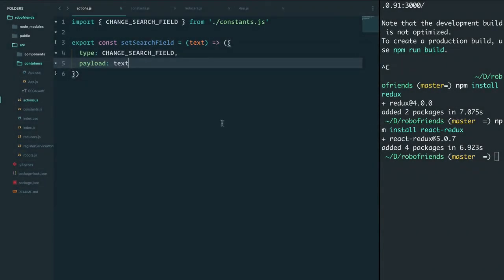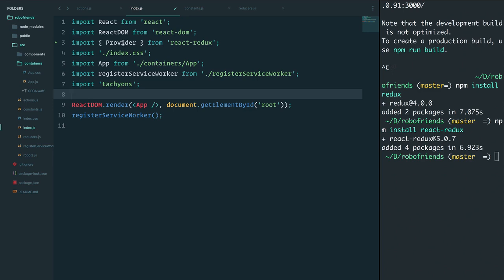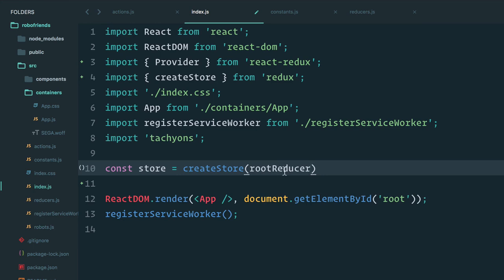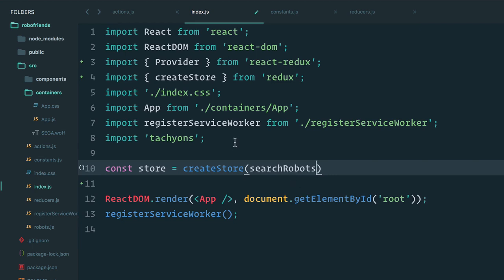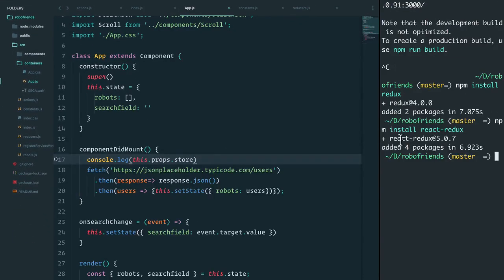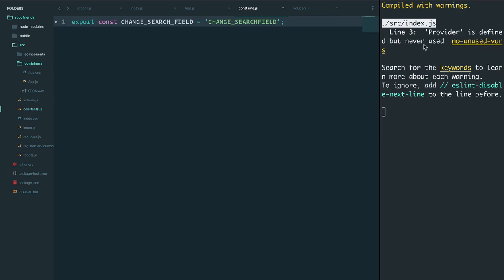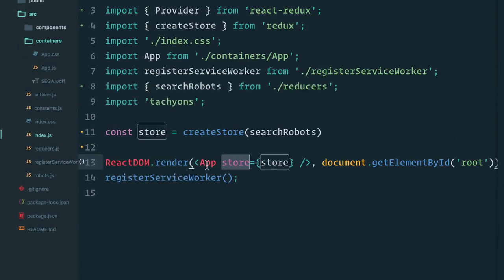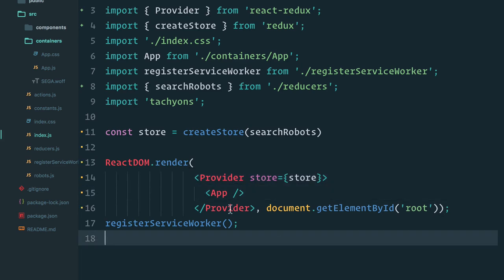Redux Store And Provider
Ready to fully understand how Redux manages your app’s state? In this video, we break down the Redux Store and Provider so you can connect your entire application the right way.

💡 What you’ll learn:

What the Redux Store is and how it works

How to create and configure a store

The role of the Provider in React apps

How Provider connects your app to Redux 🔗

Best practices for scalable state management

If you're building modern web apps with React, mastering the Store and Provider is essential for clean and efficient state handling 🚀

👨‍💻 Perfect for beginners and developers looking to strengthen their Redux knowledge!